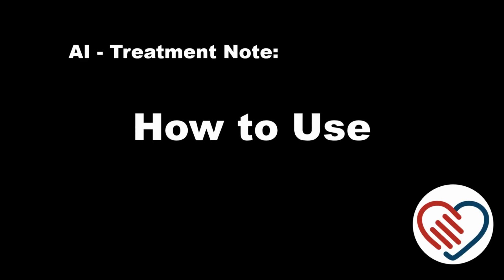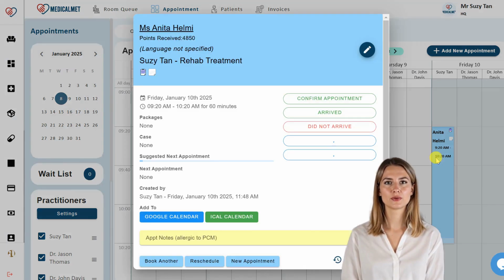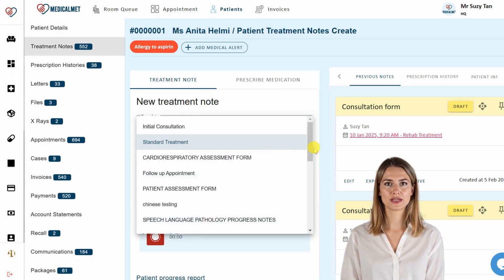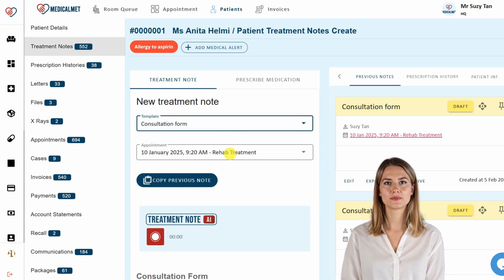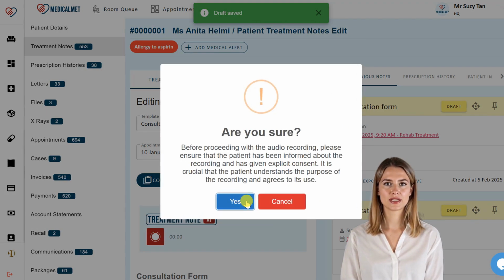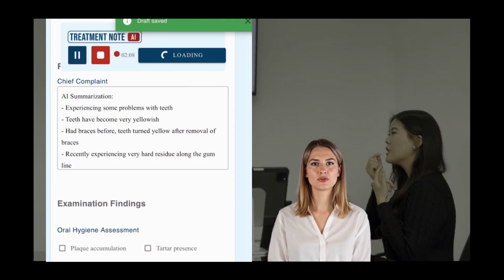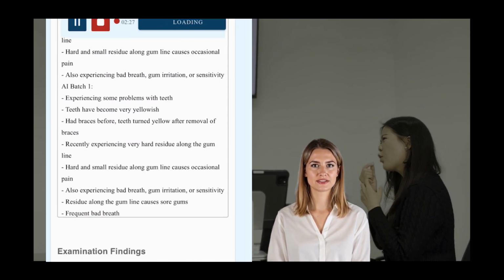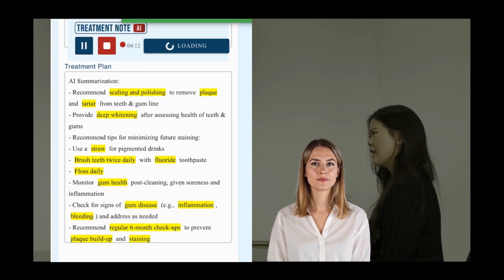AI Treatment Note - How to Use (Dental) | Medicalmet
Introducing MedicalMet
— your AI-powered solution for automatic treatment note.